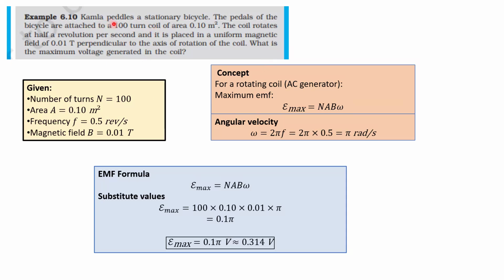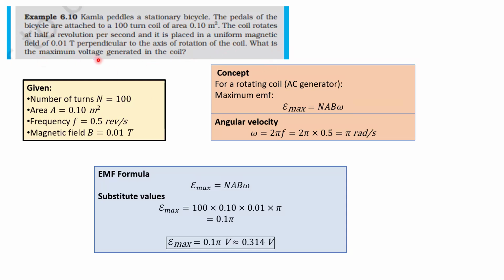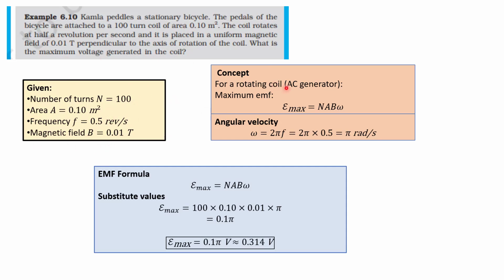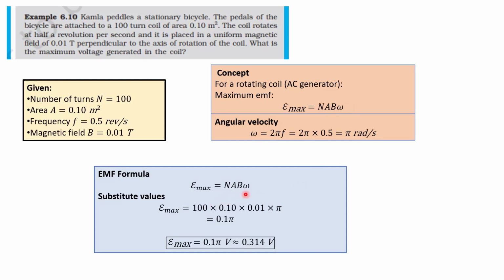Class 12 Physics Chapter 6 Solved Example 6.10| NCERT Step-by-Step Solution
Welcome to another NCERT Class 12 Physics solved example! In this video, we solve Chapter 6 – Electromagnetic Induction, Solved Example 6.10 with a clear, step-by-step explanation. Every formula, concept, and calculation is explained in a simple way to help you prepare effectively for the CBSE Class 12 Board Exam 2026.

📚 What you'll learn:

✅ NCERT Solved Example 6.10 explained step by step
✅ Formula selection and correct application
✅ Easy numerical solving techniques
✅ Important concepts of Electromagnetic Induction (EMI)
✅ Board exam tips and shortcuts
✅ Common mistakes to avoid in Physics numericals

This video is ideal for CBSE students, as well as NEET and JEE aspirants who want to strengthen their fundamentals in Electromagnetic Induction.